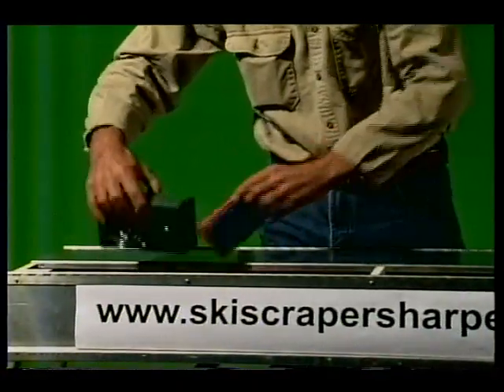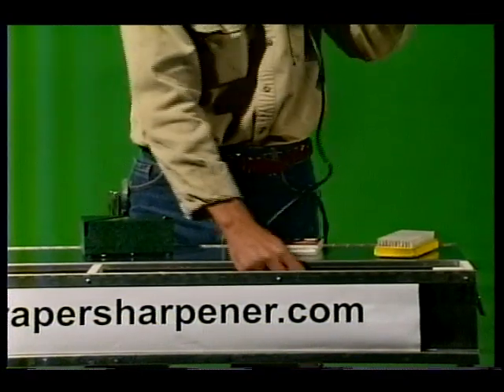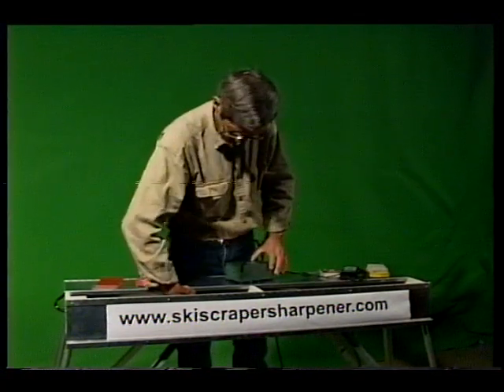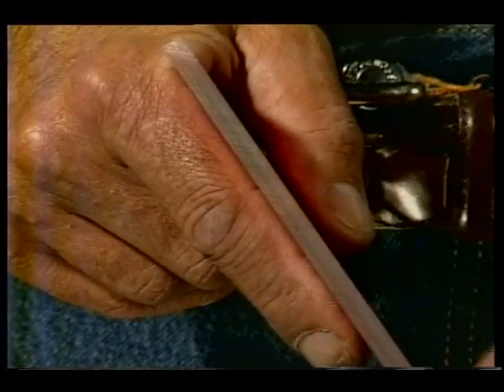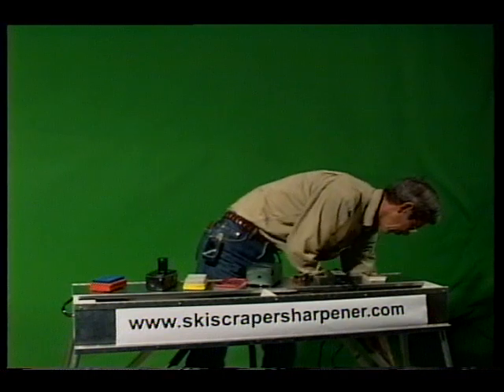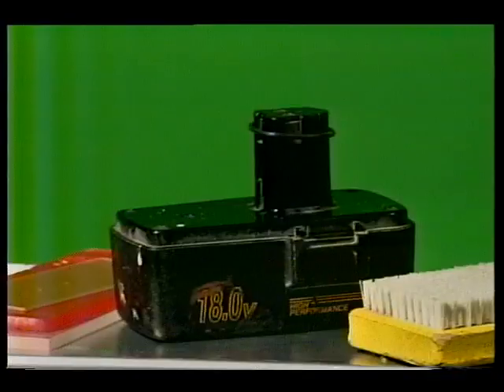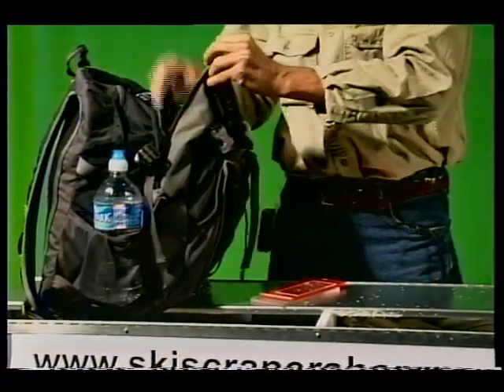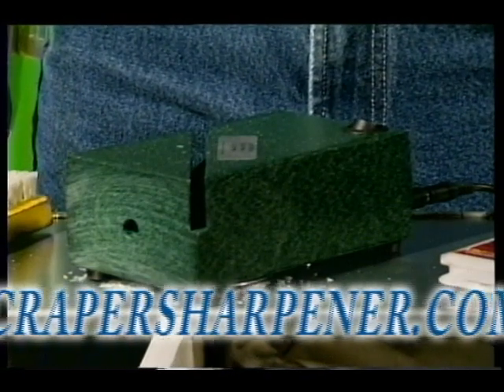Ski Scraper Sharpener approved.mp4